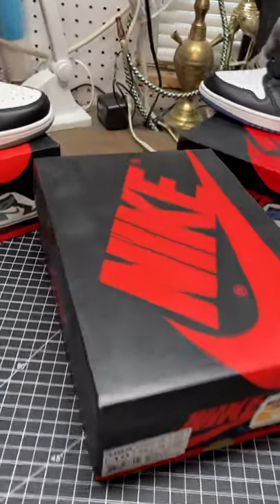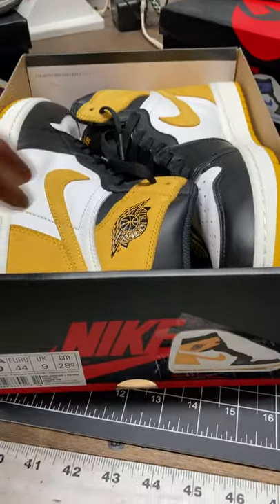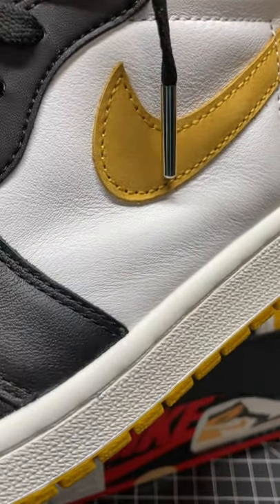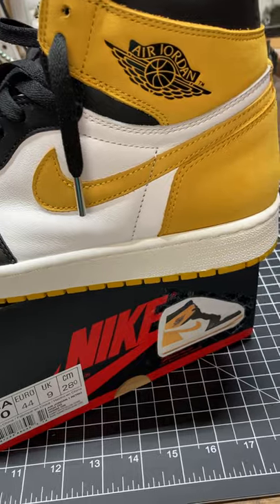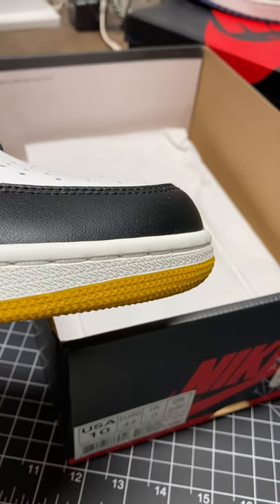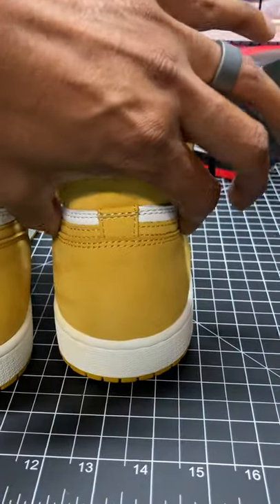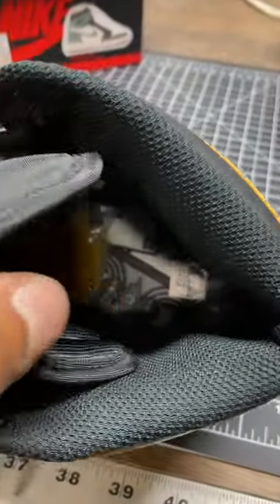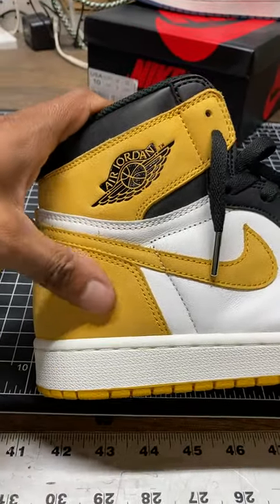Air Jordan 1 High Yellow Orche review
Connect to my Instagram and TikTok: @late2thepartykicks

My videos are for educational and entertainment purpose. For my loyal retail viewers, to help you spot common UA flaws to  prevent from getting scammed. For my budget viewer, to show you options. And finally for my sneaker(Nike)heads, something for you to enjoy and watch.

I do NOT condone the selling or reselling of UA, Replica, Fake sneaker, ESPECIALLY trying to pass as authentic retail.

Merriam-Webster's Definitions:

Replica:  an exact reproduction executed by the original artist
                a copy exact in all details

Fake:  not true, real, or genuine : COUNTERFEIT, SHAM
           a worthless imitation passed off as genuine

Unauthorized: not authorized : without authority or permission